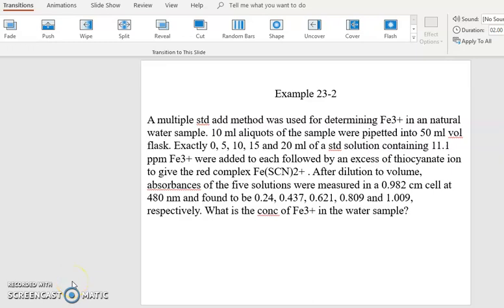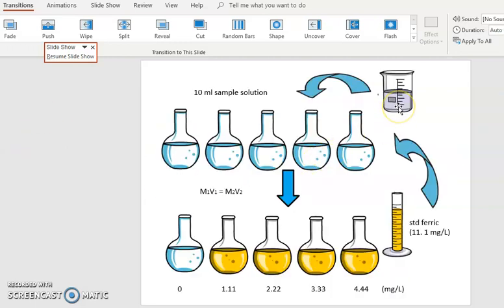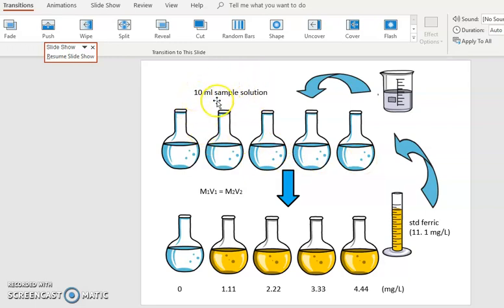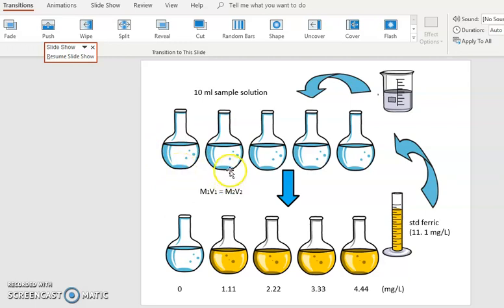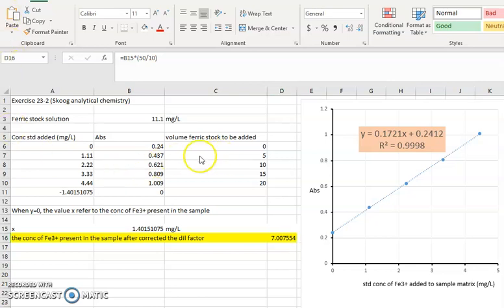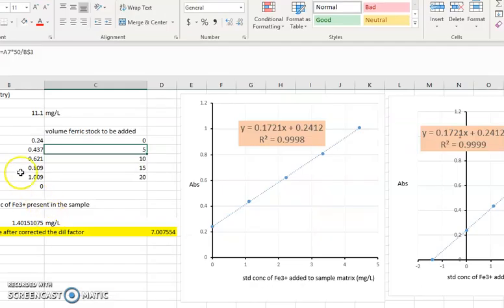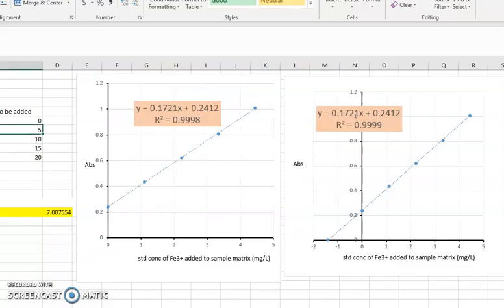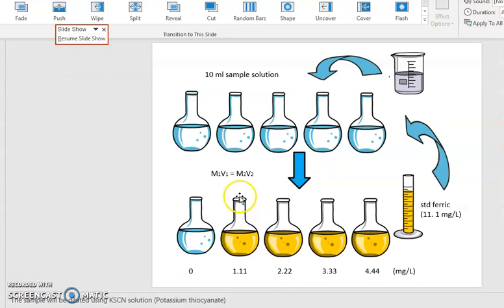multiple point standard addition method 1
here I share about the steps involved to calculate the conc of analyte in sample using calibration curve with the x-axis in concentration unit.